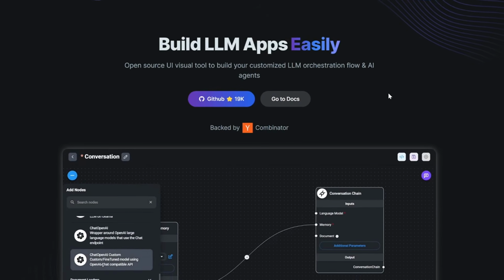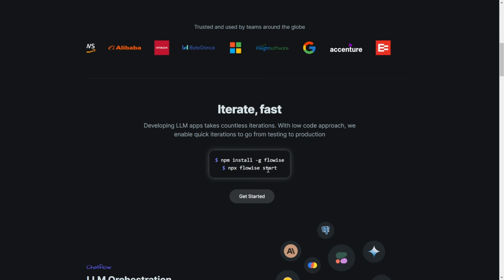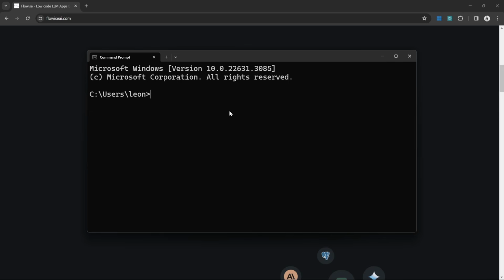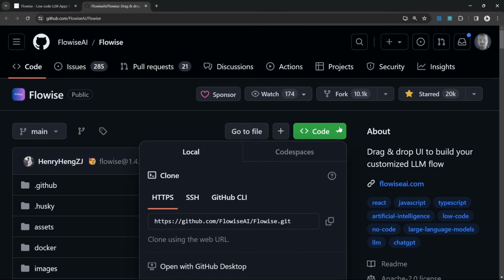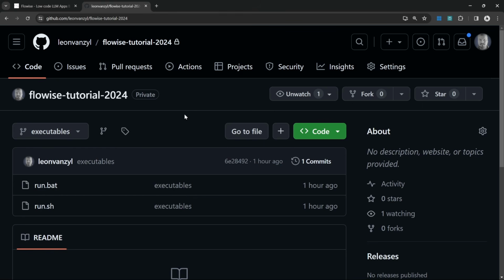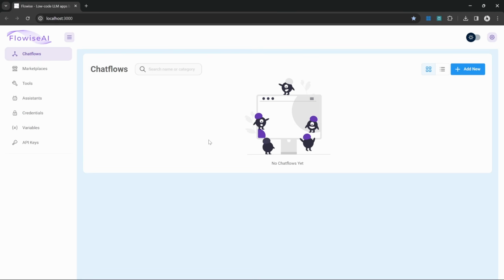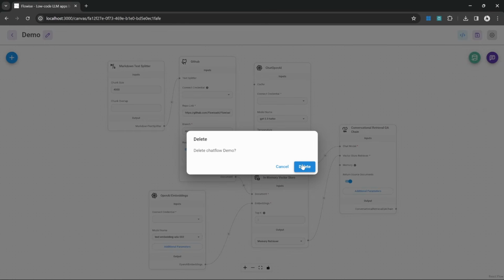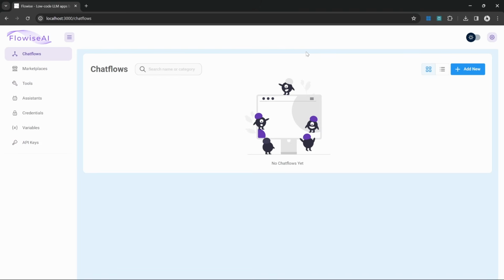Build AI Apps WITHOUT Coding: Flowise Tutorial #1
Flowise AI is a free, open source UI tool that makes it easy to create powerful AI-powered applications without writing a single line of code.
In this video I will show you a few different ways to easily install Flowise locally, and we'll have a brief look at the user interface.

🕒 TIMESTAMPS:
00:00 - Introduction to Flowise AI
01:03 - Local Setup Overview
01:46 - Prerequisites
01:56 - Option #1 Global Install
02:48 - Update Flowise (globally)
03:00 - Uninstall Flowise (globally)
03:04 - Option #2 Git Clone
03:36 - Git
05:12 - Option #3 Simple Run Script
06:32 - Dashboard Overview
07:15 - Marketplace Overview
07:59 - Tools Overview
08:19 - Assistants Overview
08:29 - Credentials Overview
08:56 - Variables Overview
09:02 - API Keys Overview